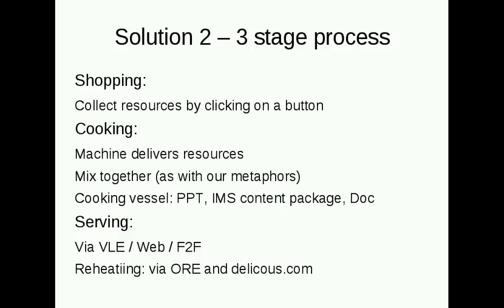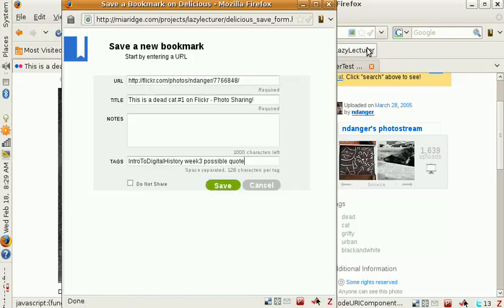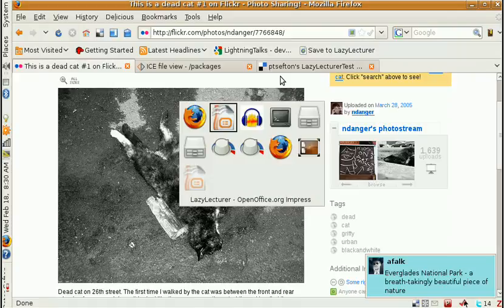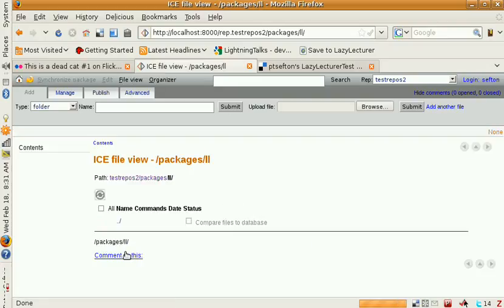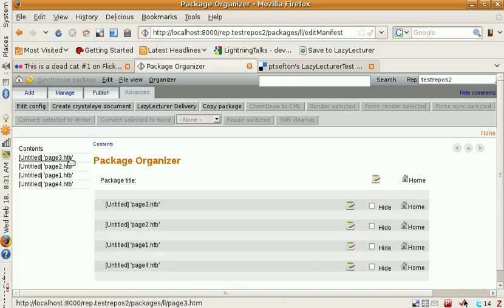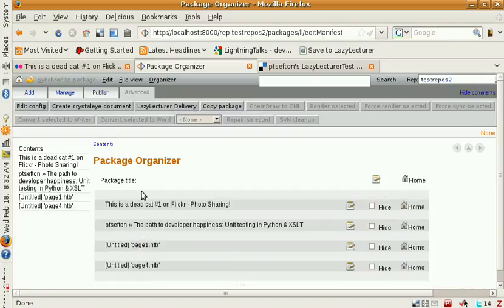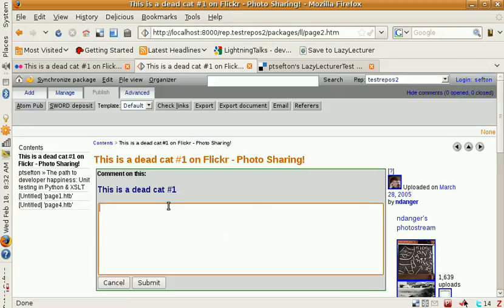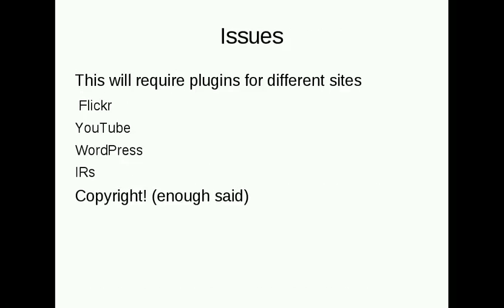out 14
LazyLecturer screencast and submission for dev8D